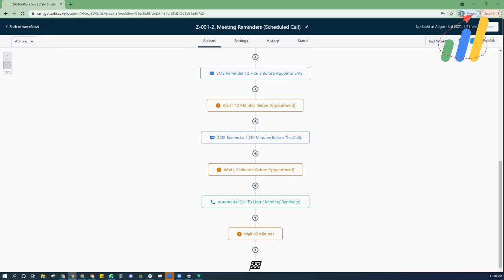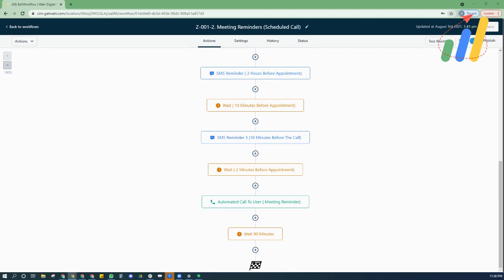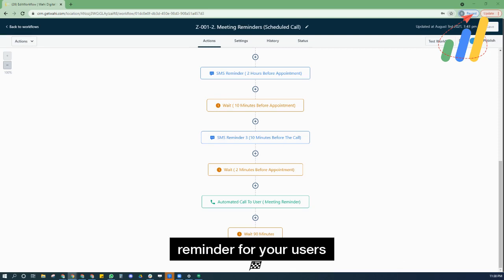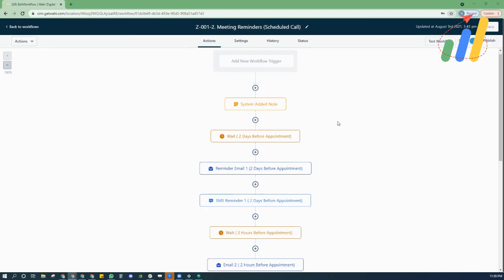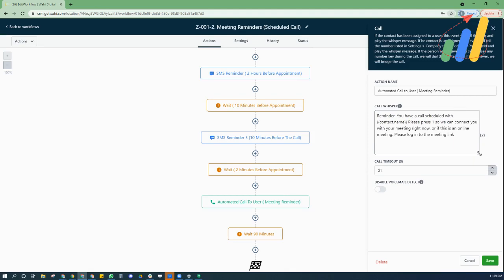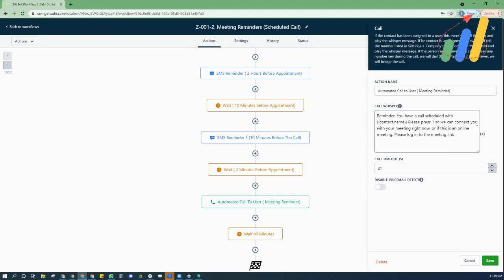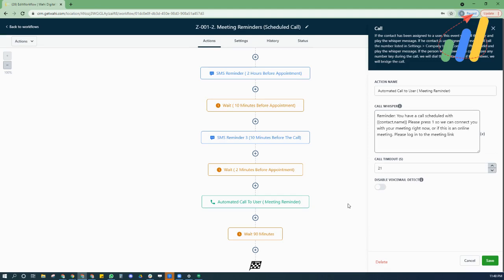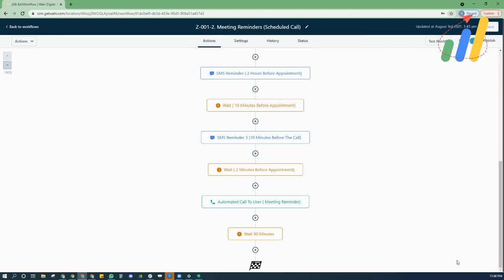Tips or Tricks By Extendly: How to Never Miss A Scheduled Meeting Using HighLevel Workflows In GHL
0:00 Intro
0:54 Schedule meeting for Highlevel workflows
2:28 Final Message

Hello, High level community. My name is Beant with Extendly You are watching high level pro tips and tricks. we'll share a series of tips and tricks from basic to pro to advanced levels. our goal here at Extendly is to help you get the most out of your high level join our facebook group. Go to Get Extendly dot com slash facebook. All right, so let's go get started with today's high level tip or trick from Extendly Today's tip is how to never miss a scheduled meeting using highlevel workflows. That's right. So the use case here is scheduling an internal reminder for your users and the benefit is that the reminder will allow you to never almost never miss a meeting. we use this in our agency as well what you basically do is go over to the meeting reminders and when you have your meeting reminders where you know you've got a two day before an hour before whatever all the reminders that are going out and then we've put in place a two minute before call an automated call to the user. And what this does is it helps us make sure the user is getting notified right at the time of the meeting directly on their cell phone. So in the whisper message we add in a reminder your call has been scheduled with the contact name. So it says the name of the person, please press one so we can connect you with with your meeting right now. Or if it's an online meeting please log into your meeting link so it serves as a reminder. what a user generally does is they get the call, they pick up the phone If it's an over the phone call they'll you know they'll listen to the whisper message and say hey you have a call. But so and so they don't have to remember the name who they have to call with and they don't have to look up the contact to find the phone number. All they do is press one the system dials your contact the meeting that it needs to dial and the answer you speak to them and wall of your your on the call with them and you're on your right on time. Never late. Right? And if this is like a zoom meeting or something like that, all you do is answer the call. It tells you where you have a call blah blah blah. But so and so instead of pressing one you just hang up the phone, you log in to your zoom meeting and you're right on time. So it serves as a reminder to you that you have a meeting coming up. Well enjoy we'll be sending you more tips and tricks again to join our facebook group for more exclusive tips and tricks on high level please visit. Get Extendly dot com slash facebook.

If you are looking to launch your Go Highlevel SaaS we can help you Launch Your GHL SaaS In As Little As Just 1 Day